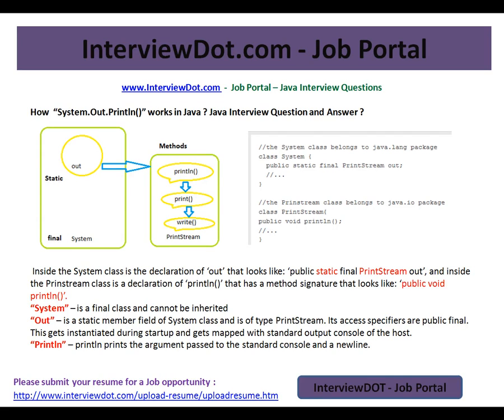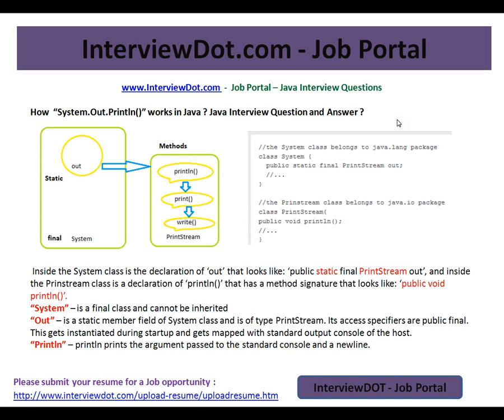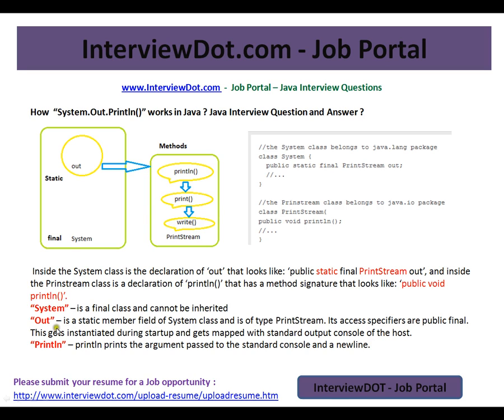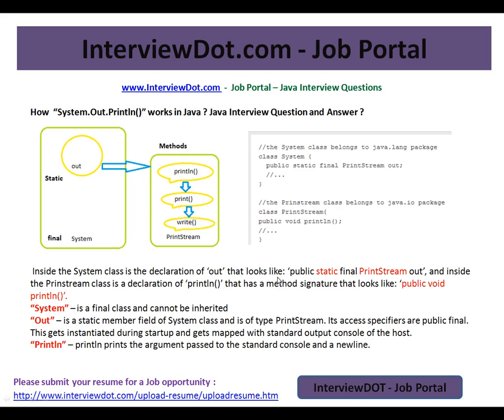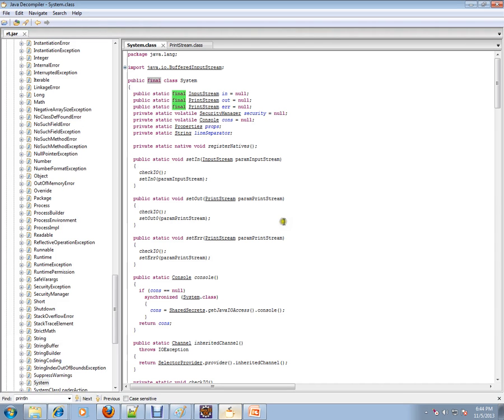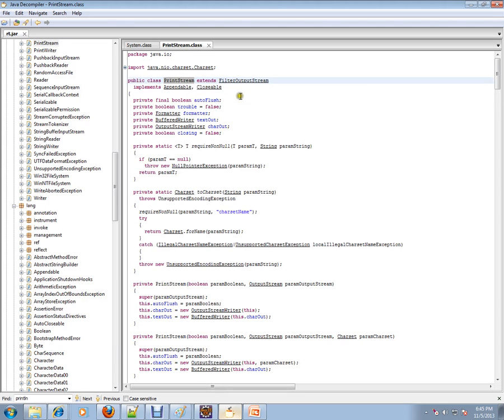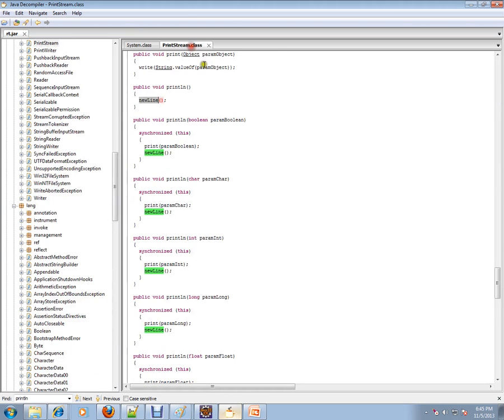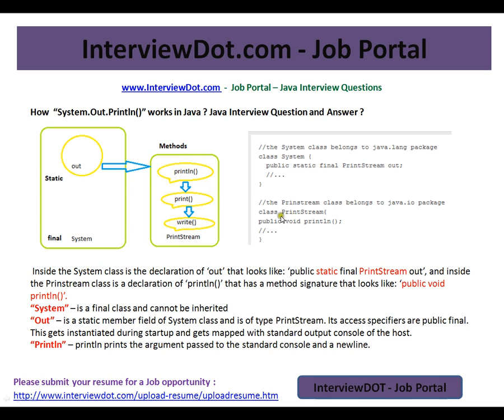Java Interview Question and Answer How 'System Out Println' Works in Java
to get notifications. Java Interview Question and Answer How 'System Out Println' Works in Java

 Inside the System class is the declaration of 'out' that looks like: 'public static final PrintStream out', and inside the Prinstream class is a declaration of 'println()' that has a method signature that looks like: 'public void println()'.
"System" -- is a final class and cannot be inherited
"Out" -- is a static member field of System class and is of type PrintStream. Its access specifiers are public final. This gets instantiated during startup and gets mapped with standard output console of the host.
"Println" -- println prints the argument passed to the standard console and a newline.